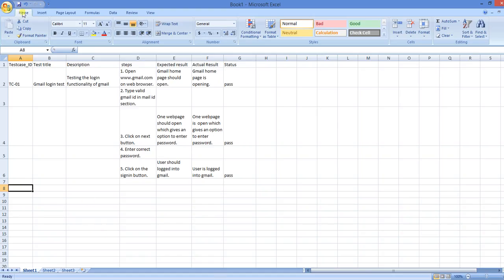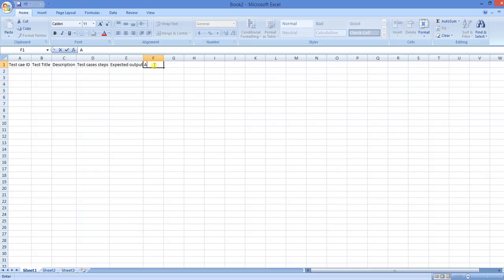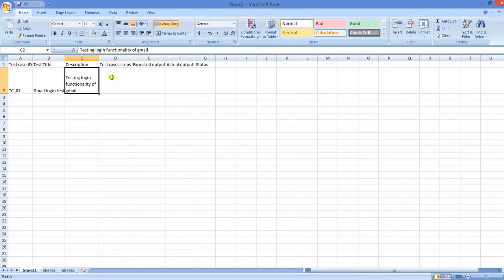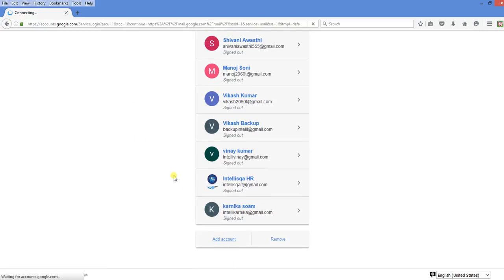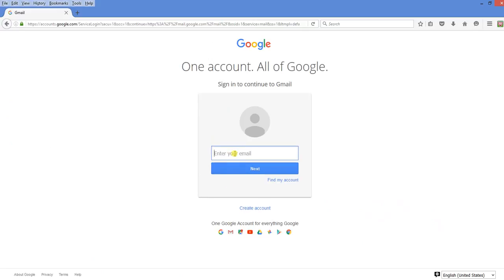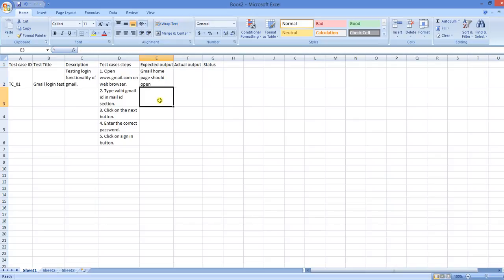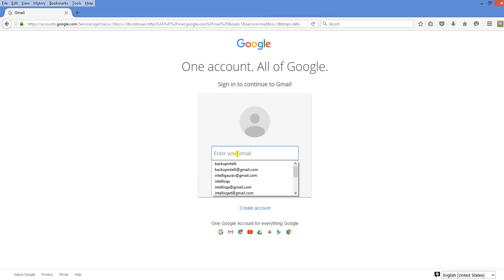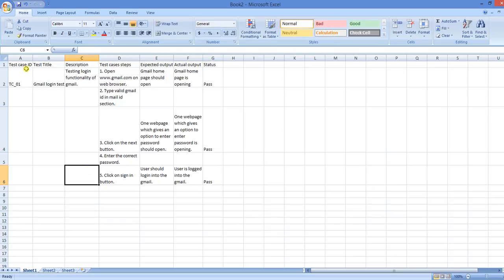Manual Test Case Writing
This video is regarding the test case writing of Gmail which will help you in getting the basic idea of How to write test case in MS Excel.